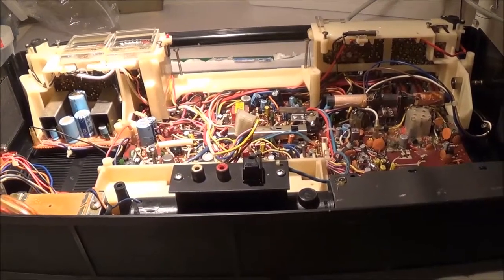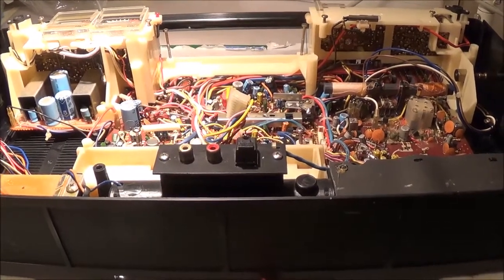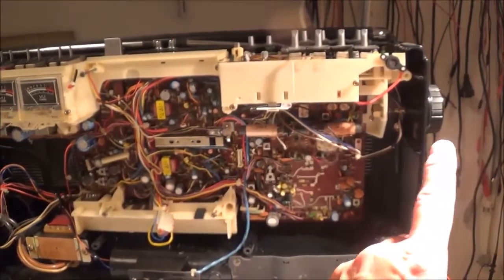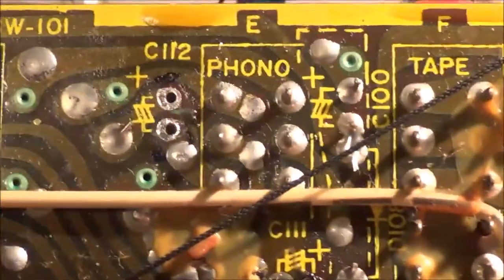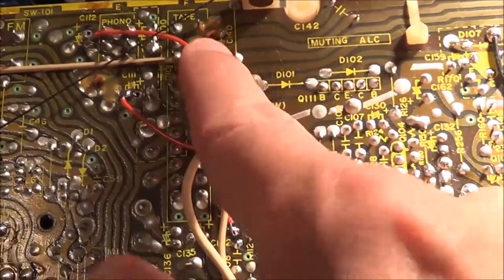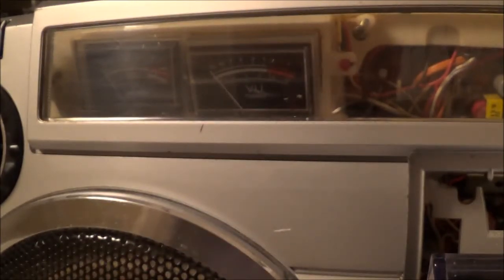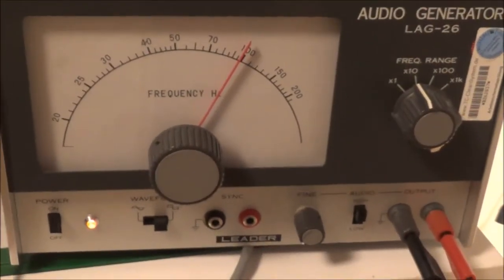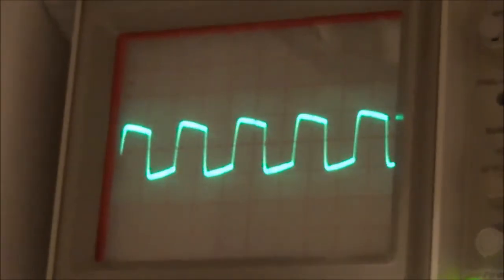Sharp GF-9191 Phono To Line-In Temporary Modification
Removed 4 electrolytic capacitors in order to bypass the phono preamp IC.  Might be a temporary mod only. Sounds ok so far, but I might end up removing the phono IC completely.